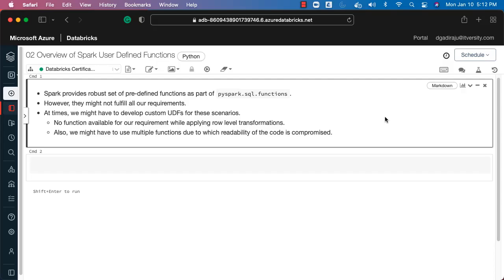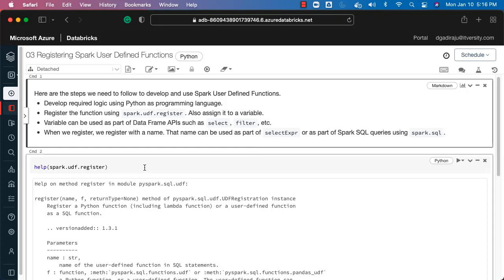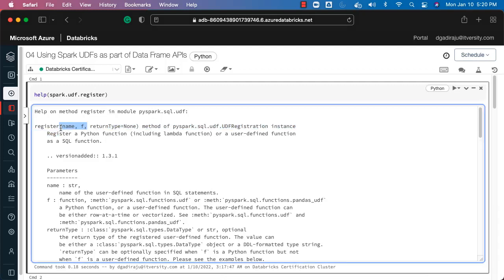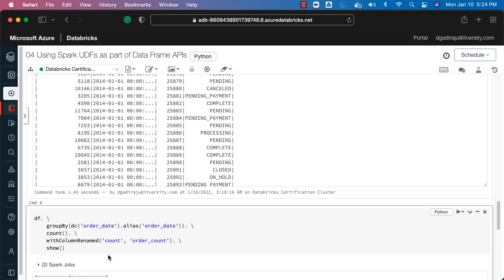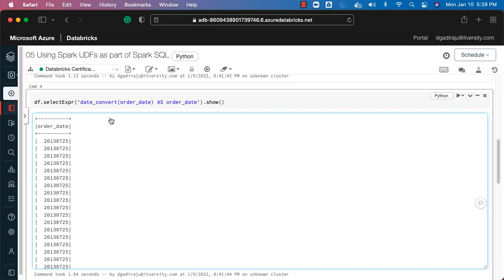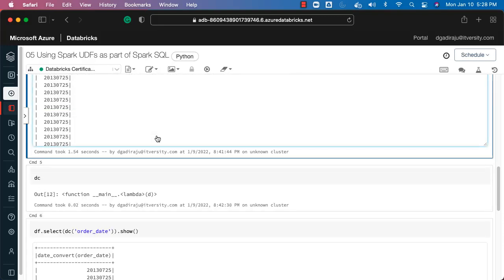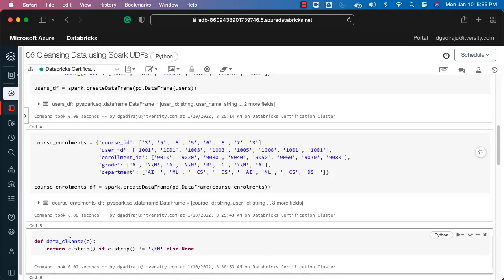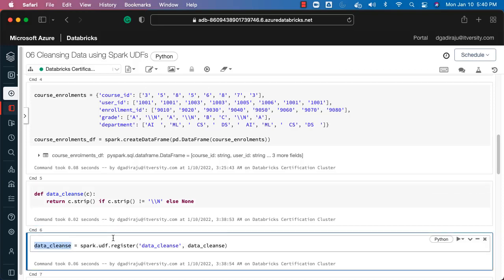Working with Spark SQL Functions using Databricks and Pyspark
Here are the full Databricks Courses with video lectures, material, Udemy based support, etc.

🟢 Databricks Certified Associate Developer - Apache Spark 2022 (NEW & HOT)

Who this course "Databricks Certified Associate Developer - Apache Spark 2022" is for?
* Python Developers or Data Engineers aspiring to get better understanding of Spark Data Frame APIs and also to prepare for Databricks Certified Associate Developer for Apache Spark Exam
* Python Developers or Data Engineers preparing for Databricks Certified Associate Developer for Apache Spark
* Data Engineers who would like to learn more about using Spark on Databricks Platform also to prepare for Databricks Certified Associate Developer for Apache Spark Exam

🟢 Data Engineering using Databricks on AWS and Azure (BESTSELLER)

Who this course "Data Engineering using Databricks on AWS and Azure" is for?
* Data Engineers who want to understand the key features of Databricks on platforms such as AWS and Azure.

What does this course "Data Engineering using Databricks on AWS and Azure" cover?
* The course extensively covers features such as Databricks Jobs and Clusters, Delta Lake, Cloud Files, etc. The course includes the content related to this video.

What does this course "Databricks Certified Associate Developer - Apache Spark 2022" cover?
* Setup Environment to prepare for Databricks Certification
* Spark Dataframe APIs using Python (Pyspark) relevant for the certification
* Important tips and strategies to take the exam to boost the probability

0:00:00 -- Introduction
0:00:05 -- Overview of Spark User Defined Functions
0:00:59 -- Registering Spark User Defined Functions
0:02:39 -- Using Spark UDFs as part of Data Frame APIs
0:06:04 -- Using Spark UDFs as part of Spark SQL
0:11:06 -- Cleansing Data using Spark UDFs
0:15:39 -- DataBricks Outro

All the demos are given using real-world examples leveraging Databricks notebook. For material and support, you can sign up for our Udemy course.